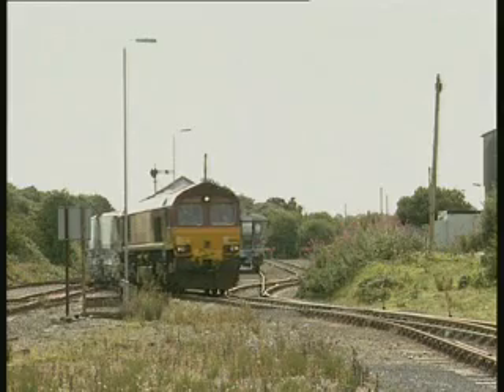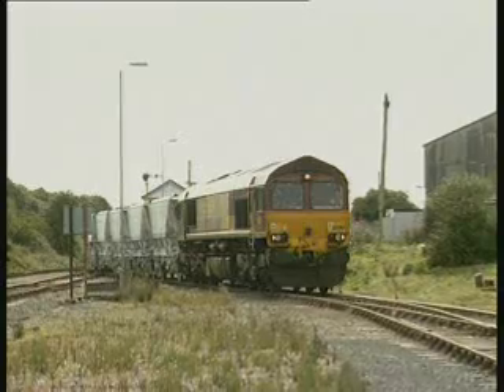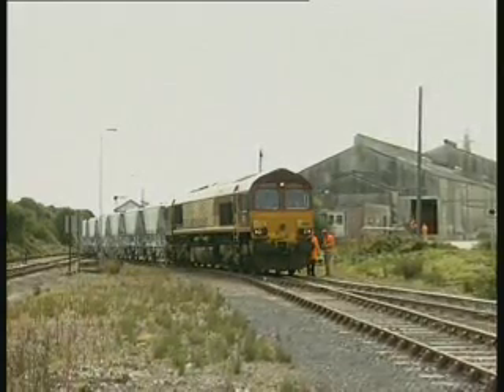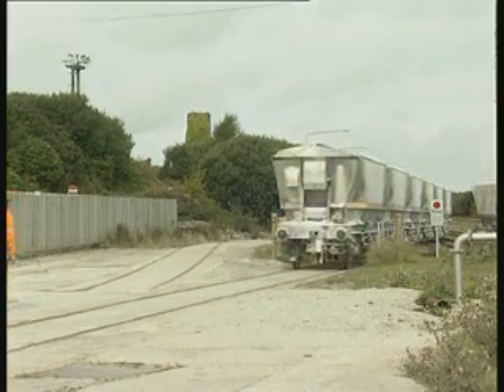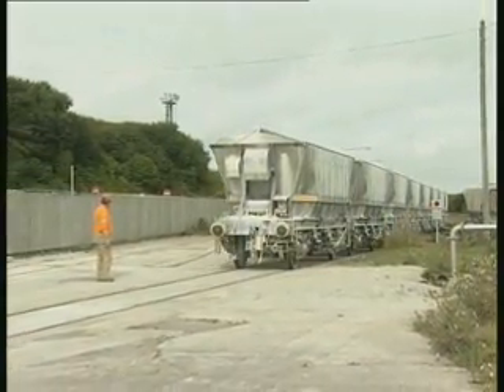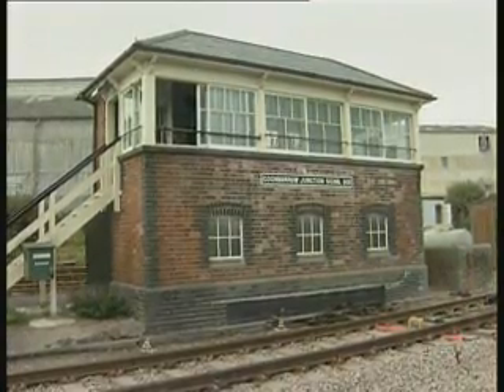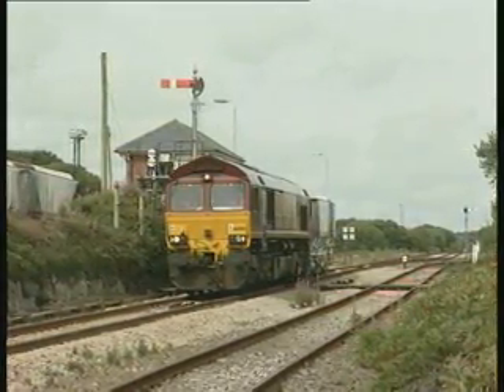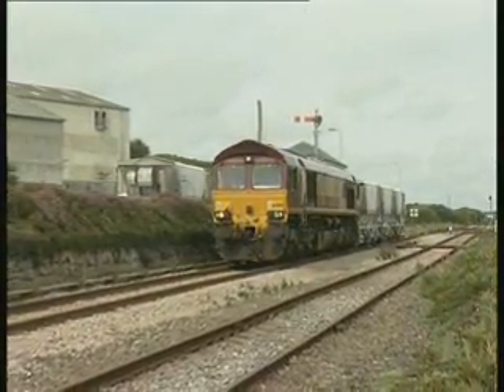The Soth West part three.wmv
The South West part three again in Cornwall but mostly of Diesel trains as we like it or not they are a big part of our world and so we must go with the times but nobody has to like them well I don't for one however they do have very powerfull engines i wonder could we have made our steam trains with the same power give me your ideas if you have any on the subject .